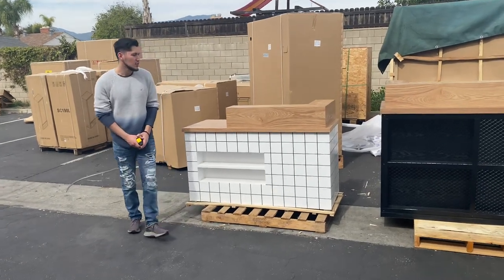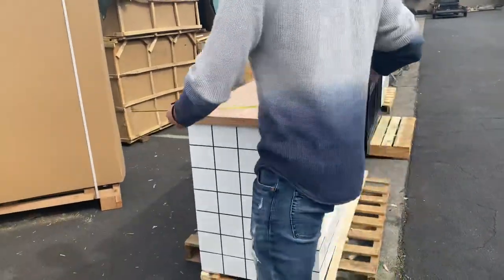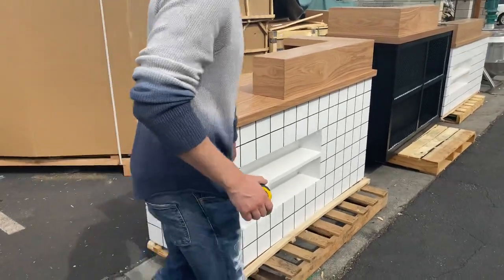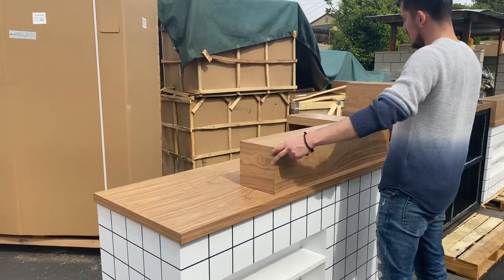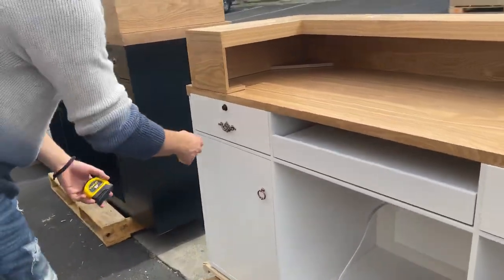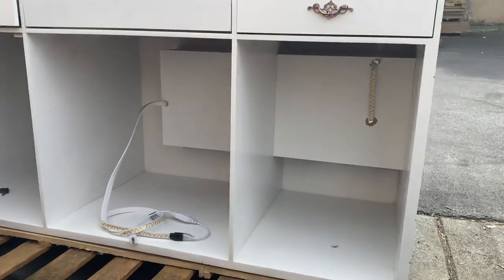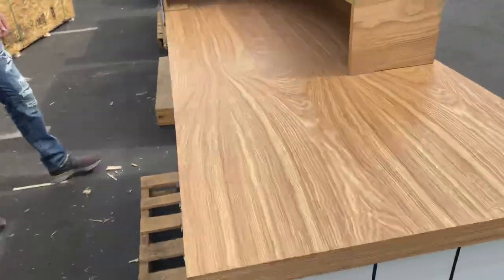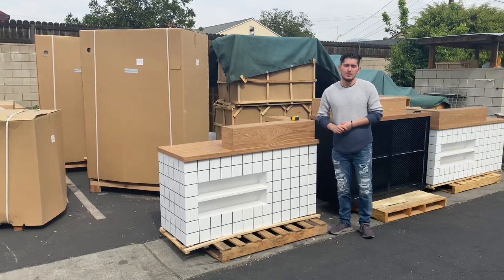60 inches reception table Sauder Reception Desk Cash Register Stand restaurant cashier desk